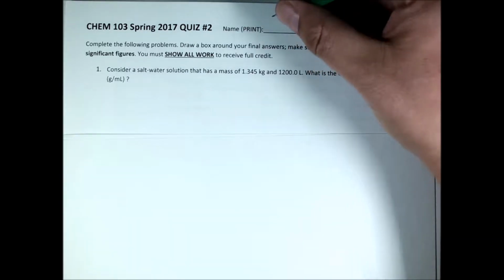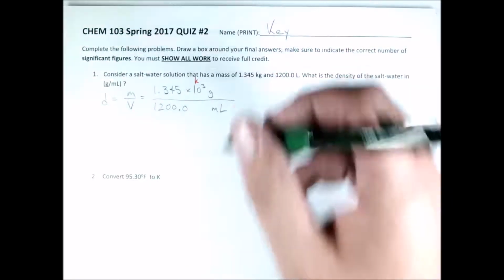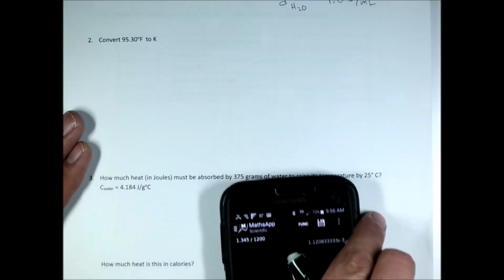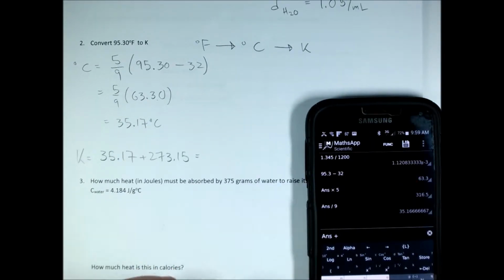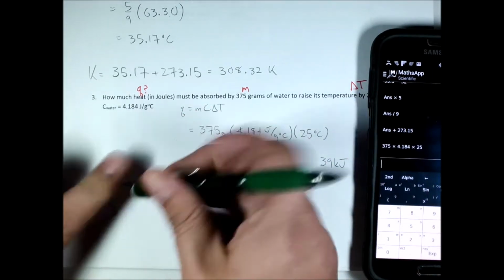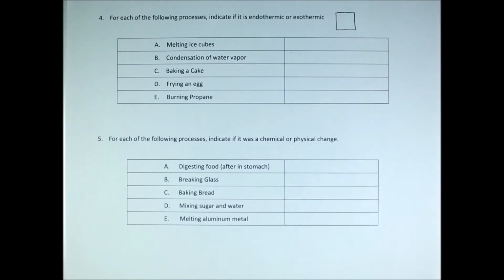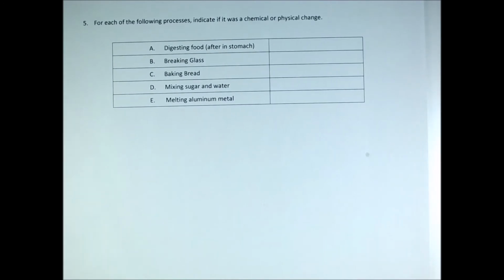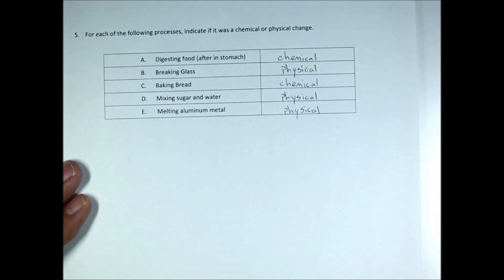Practice Quiz 2 - Unit Conversions and Heat Capacity